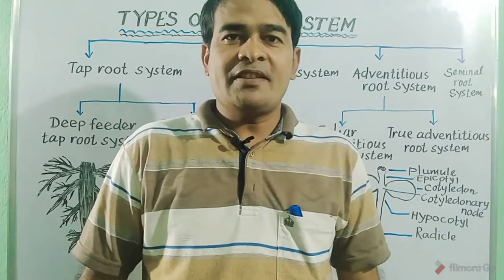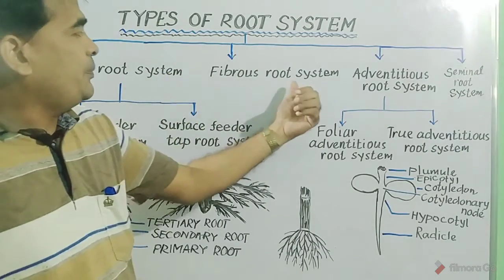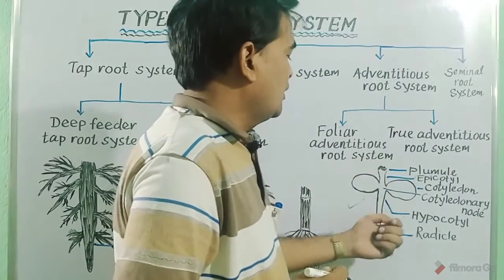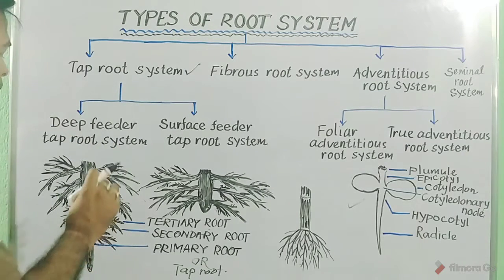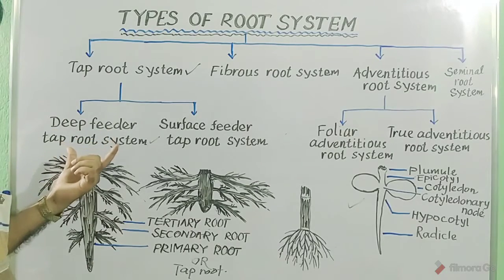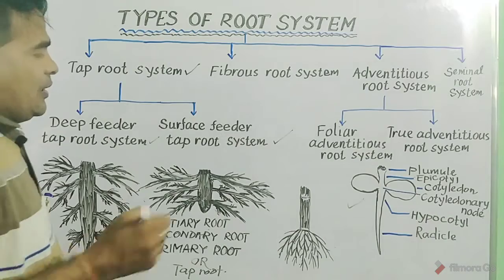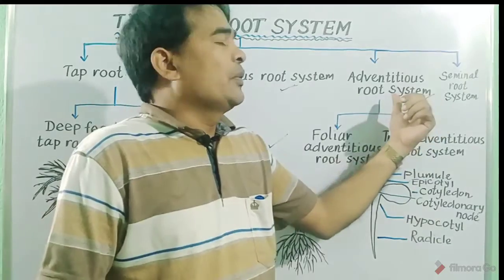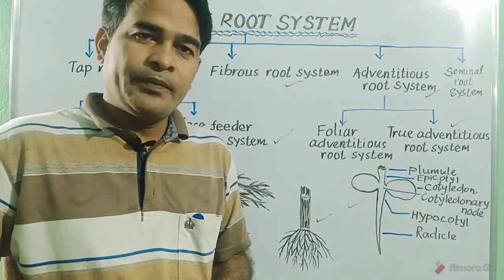Types of Root System, Morphology of Root ( Part- 3), NEET Biology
There are numerous roots in a plant. A root system consists of all the roots in a plant. In other words, a complex formed by all the roots of a plant is called root system of that plant. Basically, there are three types of root system- tap root system, fibrous root system and adventitious root system. Some botanists differentiate a fourth type of root system called semidal root system. Tap root system is again divided into two types- deep feeder tap root system ( racemose tap root system) and surface feeder root system (cymose tap root system). According to some workers, fibrous root system is a type of adventitious root system. Adventitious root systemay be foliar adventitious root system or true adventitious root system.